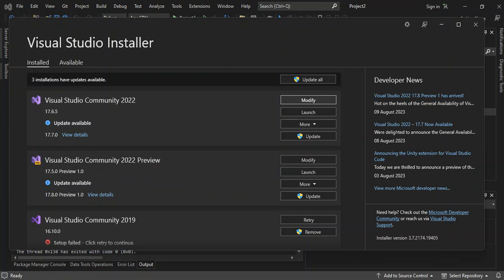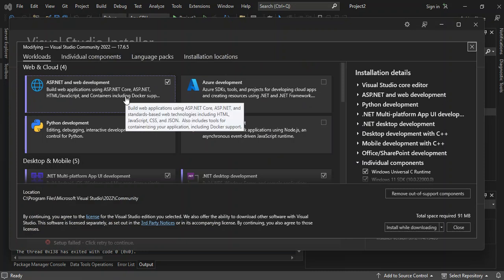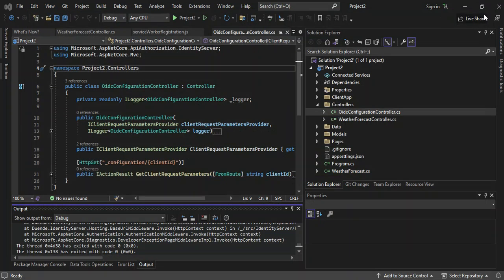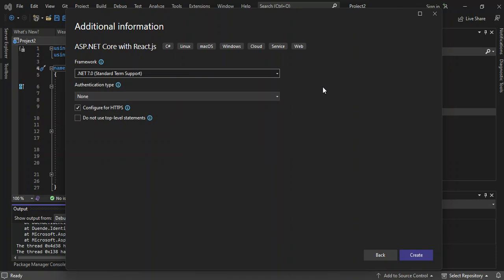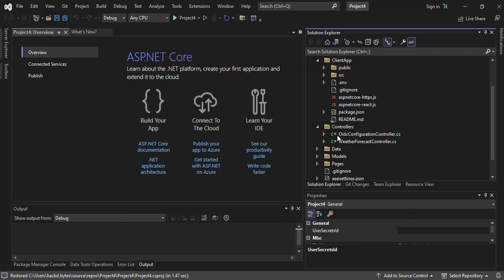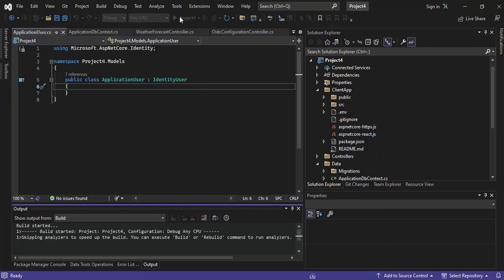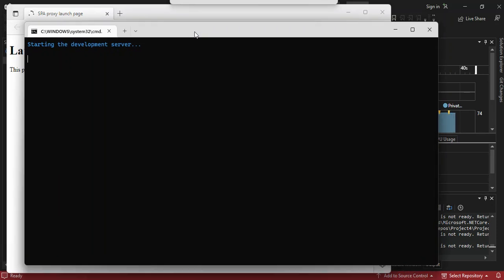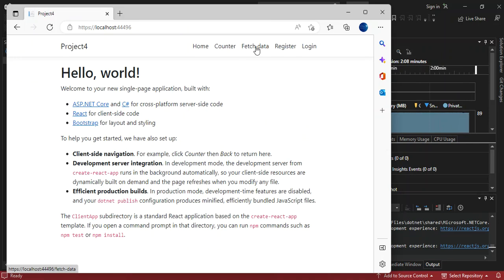React and ASP.NET Core using Visual Studio 2022(Getting Started)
ASP.NET Core and ReactJS using Visual Studio 2022(Getting Started)
React is used to build single-page applications.
React allows us to create reusable UI components.
ASP.NET Core is a cross-platform, high-performance, open-source framework for building modern, cloud-enabled, Internet-connected apps.
With ASP.NET Core, you can:
Build web apps and services, Internet of Things (IoT) apps, and mobile backends.
Use your favorite development tools on Windows, macOS, and Linux.
Deploy to the cloud or on-premises.
Run on .NET Core.